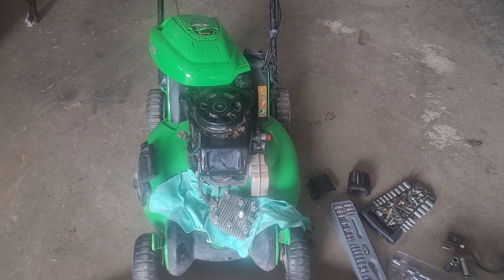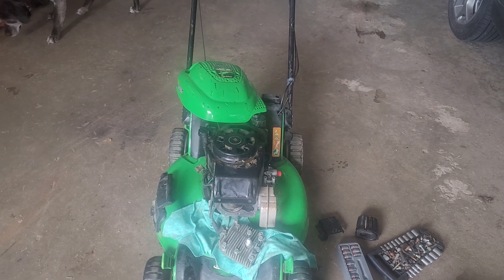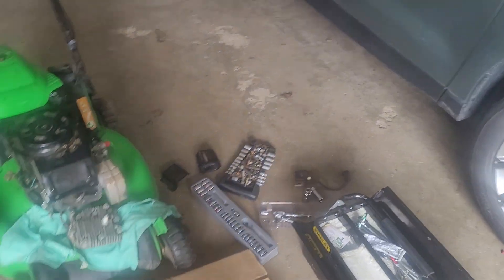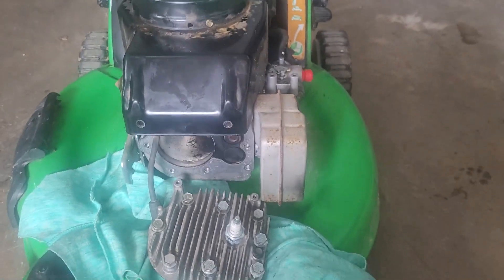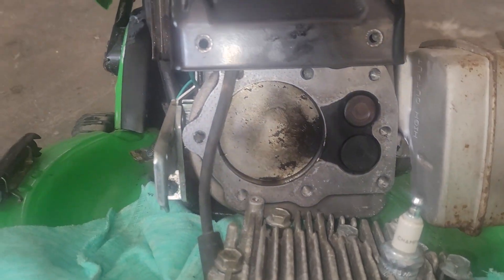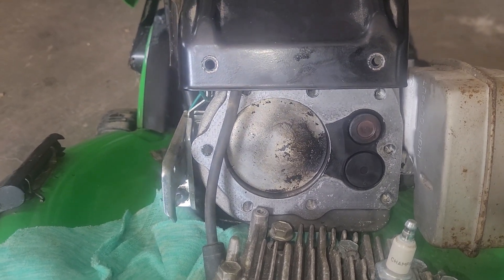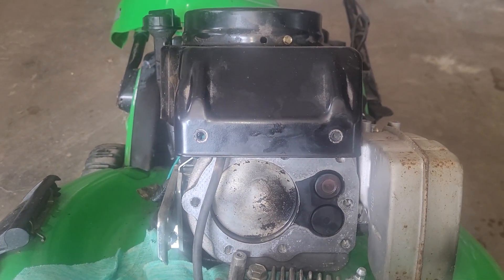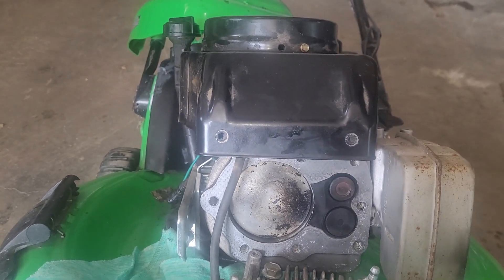(Blown Head Gasket??) Hooptie Lawn Boy Push Mower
I decide to pull the head off, just to see if there was any, Excessive Damage Where Oil, ect.
At first look, it doesn't look that bad.